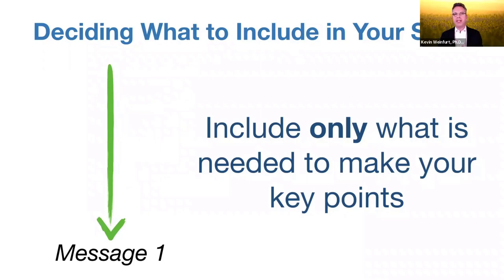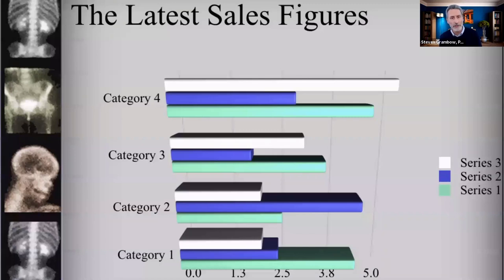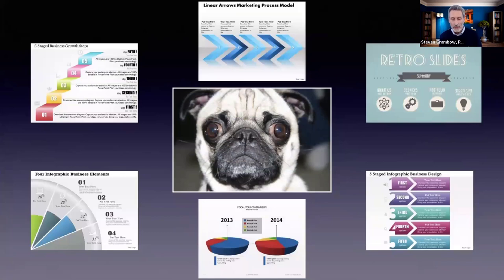Giving Effective Scientific Presentations in the Era of Virtual Meetings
The COVID pandemic has highlighted the need for effective communications of science. While there are many outlets for such communications, the scientific presentation remains an important means of sharing findings, ideas, and inviting feedback. Today, most scientific presentations take place in virtual conferences or webinars. Delivering an effective presentation is challenging and doing so in a virtual setting creates a new set of set of challenges and opportunities for presenters. In this video, we discuss basic principles for effective presentations and how these can be modified or expanded to accommodate virtual settings. The presentation is organized in four sections: (1) identifying your scientific story, (2) using effective slide design, (3) presenting data, and (4) giving your presentation.

Table of Contents:

00:00 - Introduction
02:42 - 1 Deciding on your scientific story
09:28 - 2 Creating Effective Slides
28:06 - 3 Presenting Data
39:08 - 4 Giving Your Presentation
1:02:06 - Conclusion

Acknowledgements: Support for this work was provided by the National Center for Advancing Translational Sciences (NCATS), National Institutes of Health, through the Grant Award Number 1UL1TR002553, a Clinical and Translational Science Award. The content is solely the responsibility of the authors and does not necessarily represent the official views of the NIH.